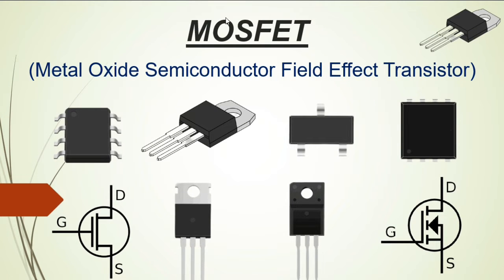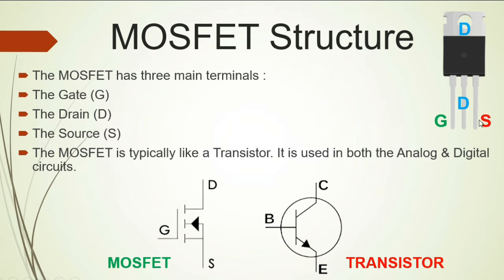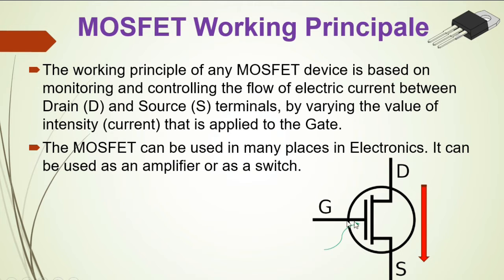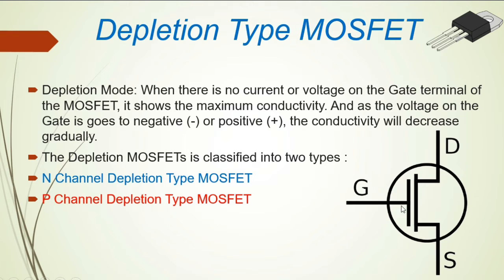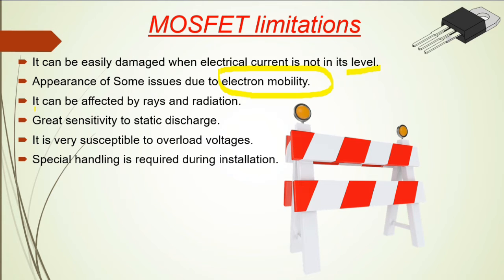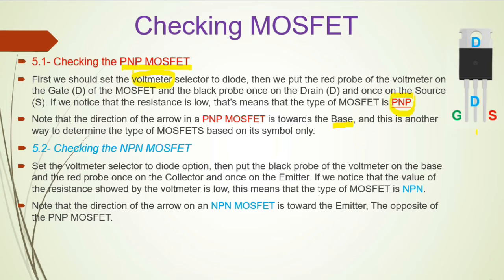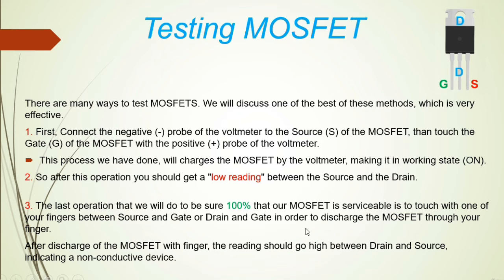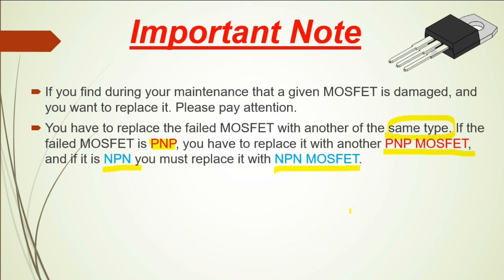Ultimate MOSFET Tutorial - MOSFET Testing - N Channel Mosfet vs P Channel Mosfet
How to diagnose & repair a Dead laptop motherboard course👇👇👇
Microscope
Voltage Injector
Programmers
Reballing / Stencils
Repair Tools
iPhone Cases
Soldering
Soldering Equipment